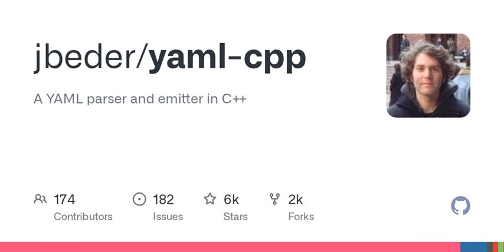GitHub - jbeder/yaml-cpp: A YAML parser and emitter in C++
A YAML parser and emitter in C++. Contribute to jbeder/yaml-cpp development by creating an account on GitHub.